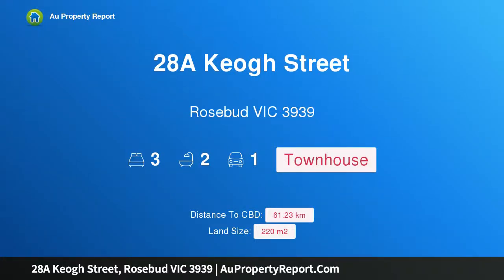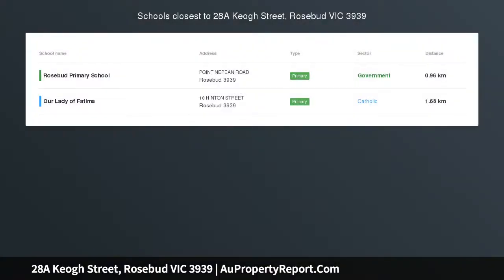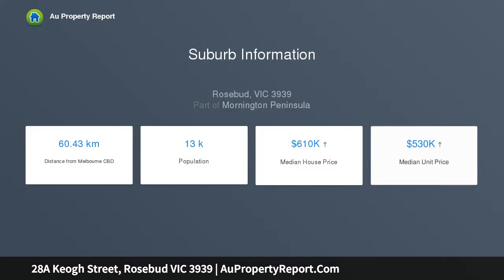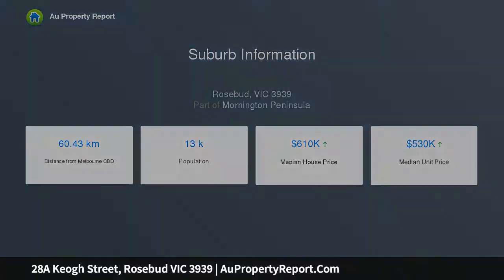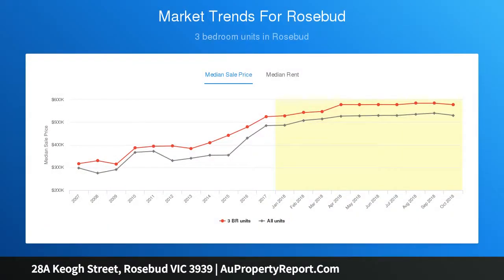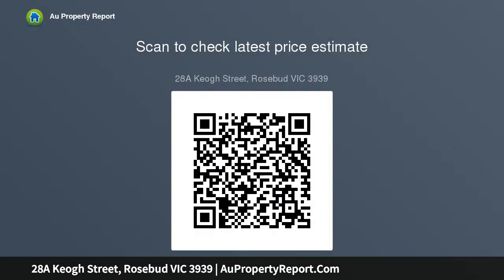28A Keogh Street, Rosebud VIC 3939 | AuPropertyReport.Com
28A Keogh Street, Rosebud VIC 3939
Property Type: townhouse
Bedrooms: 3
Bathrooms: 3
Car Space: 1
Lap of luxury by the beach